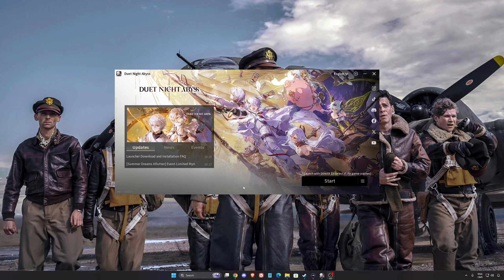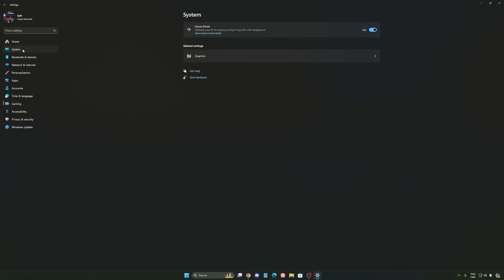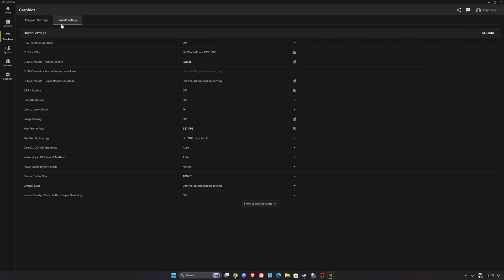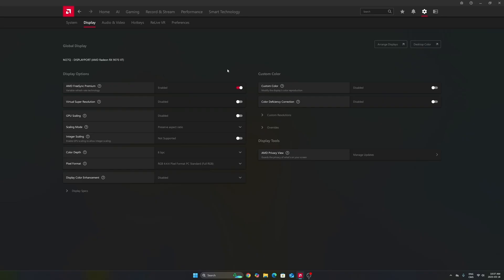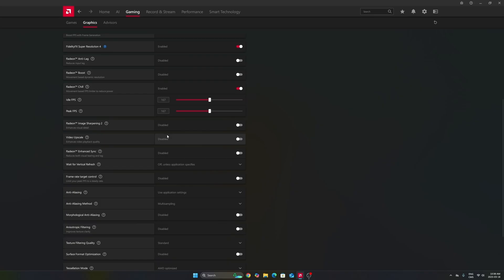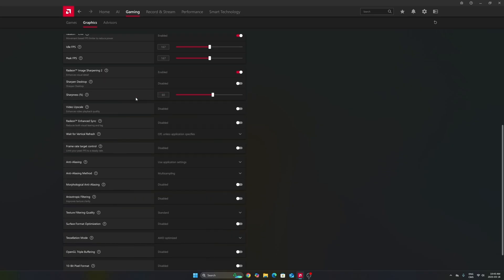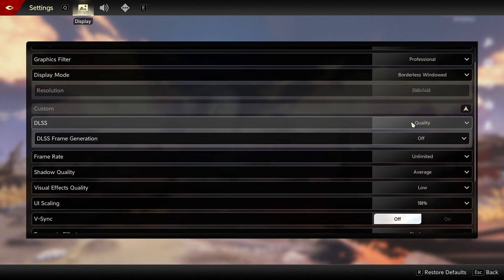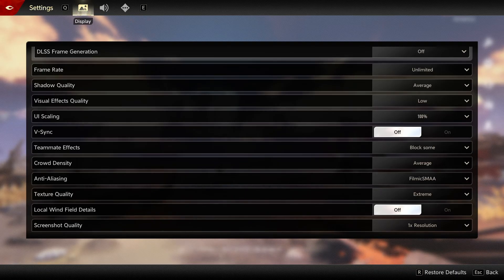Duet Night Abyss - Best PC Settings to Boost FPS, Visibility & Unlock FPS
💡 Whether you're on NVIDIA or AMD, this video walks you through step-by-step optimizations to help you get the most out of Duet Night Abyss

⏱️ Video Chapters:
0:00 – Windows Optimization
2:26 – NVIDIA Settings
6:15 – AMD Radeon Settings
10:05 – In-Game Settings Duet Night Abyss

🖥️ PC Specs:
• CPU: Ryzen 7 9800X3D
• GPU: RTX 4090
• RAM: 64GB DDR5 6400 MHz
• Headphones: Sennheiser HD 490 pro
• Microphone: Shure SM7DB
• Keyboard: Wooting 80
• Mouse: Pulsar X2v2 Crazylight
• Camera: Elgato FaceCam MK2